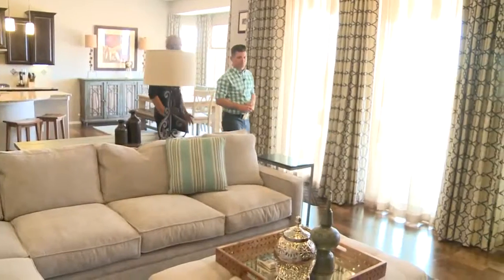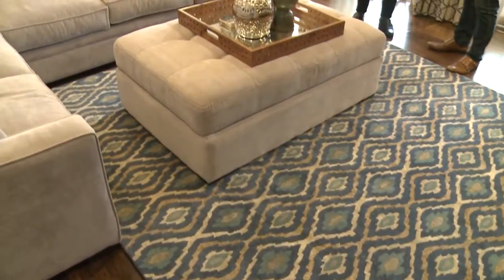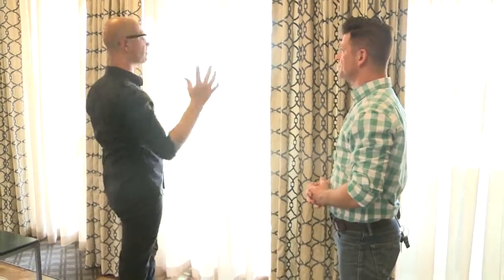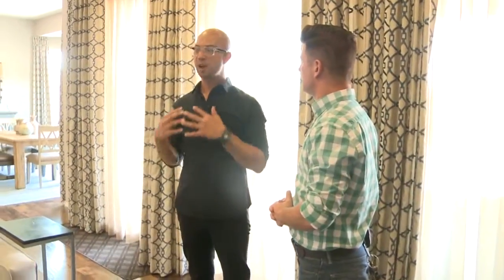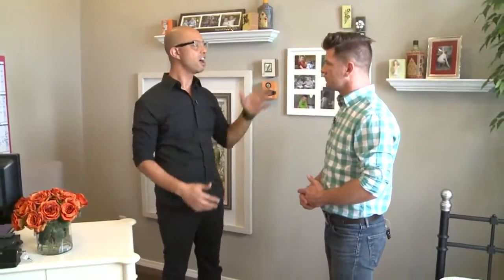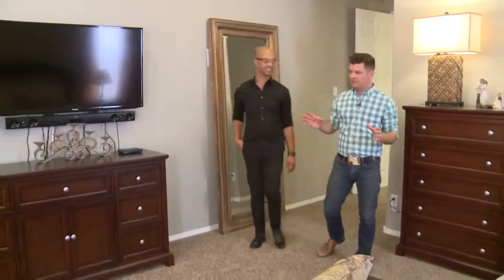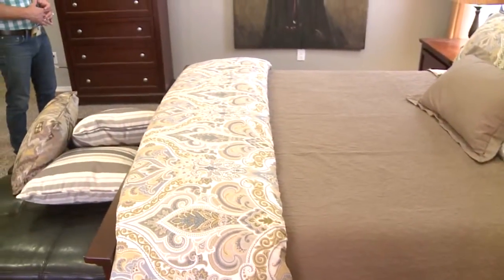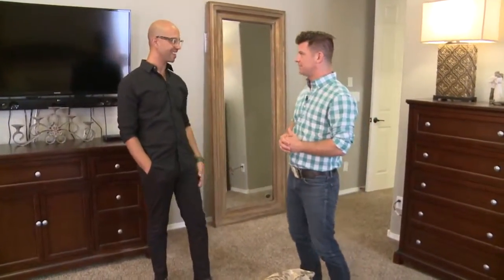Home Design with American Home